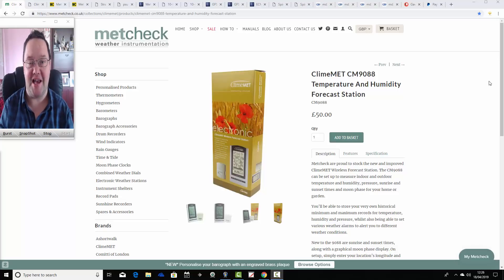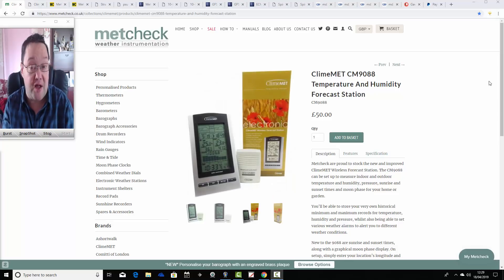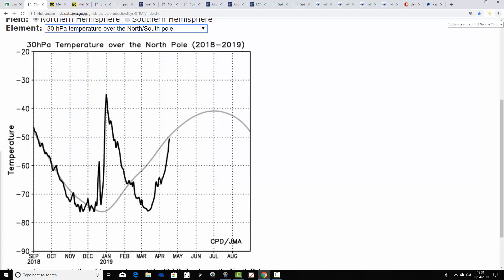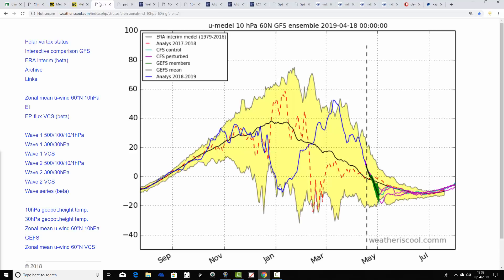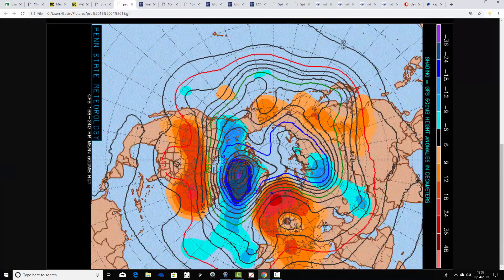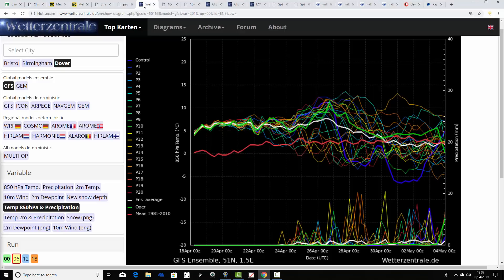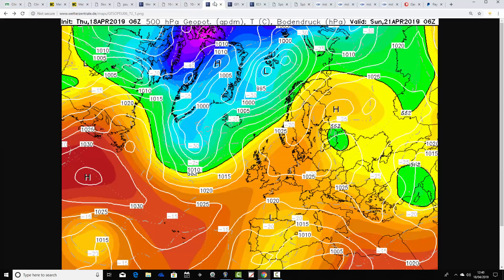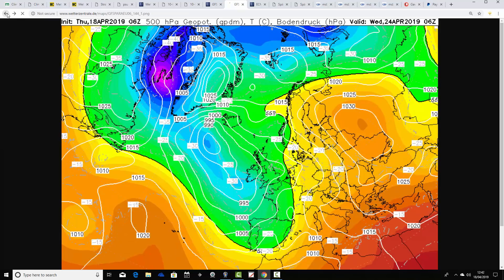High And Dry To The End Of April?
Week to ten day UK weather video update taking us to the end of April and beyond...